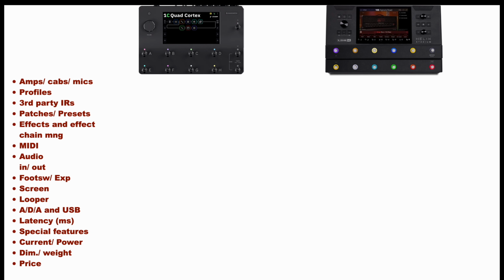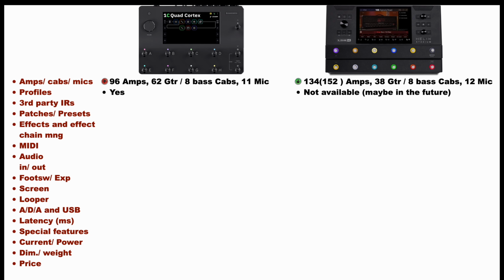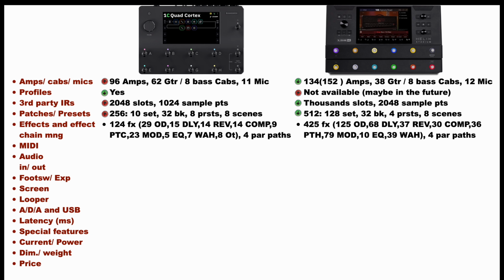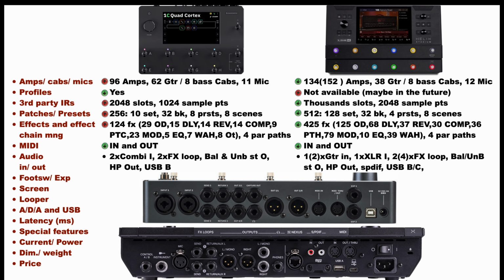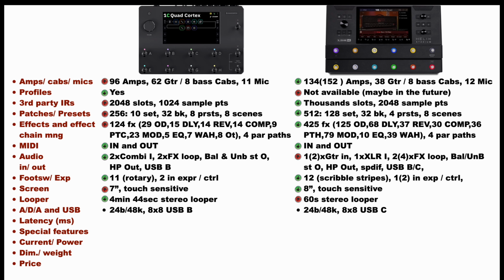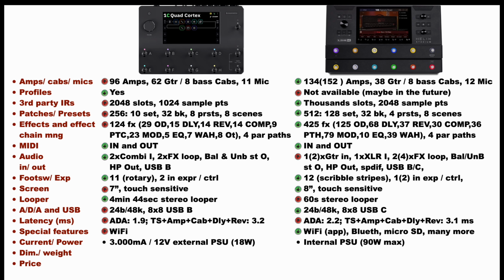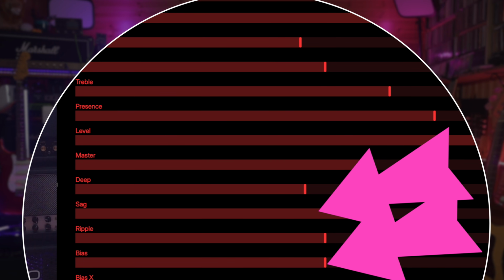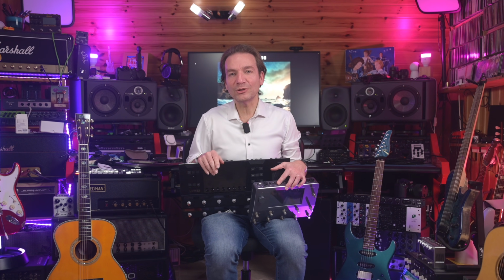Helix Stadium vs Quad Cortex: Which is the KING of the Amp Modelers?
▶ Modeling pedalboards comparison videos:
⏰Timecodes:
0:00 - Demo Song (Heix Stadium vs Quad Cortex in action)
1:58 - Detailed description Chart
11:17 - More sound (vs real tube amps)
18:27 - My 2 Cents